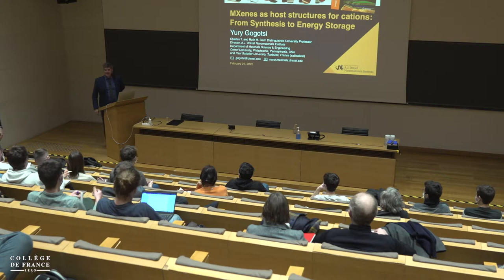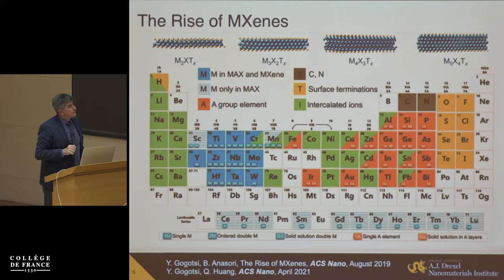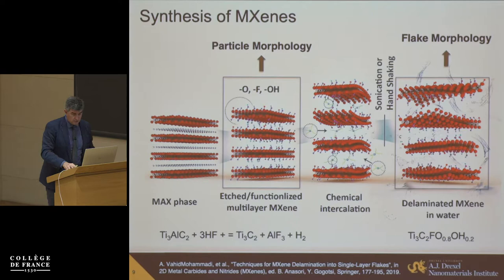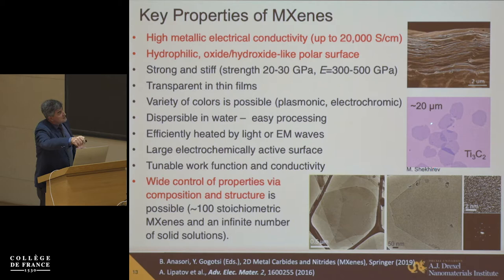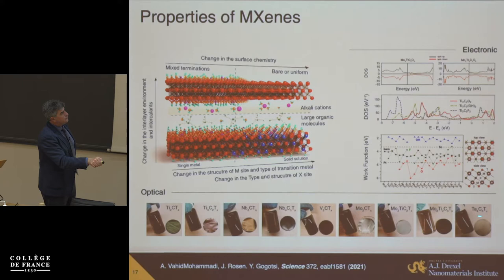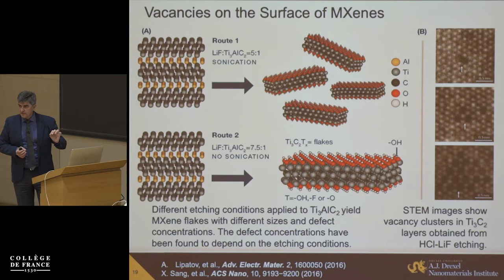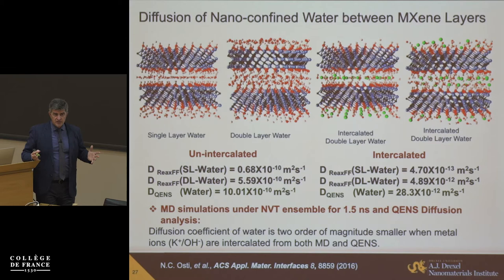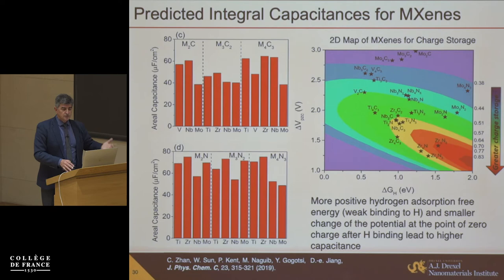Design de matériaux d'électrodes... (6) - Jean-Marie Tarascon (2020-2021)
Enseignement 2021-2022 : Design de matériaux d'électrodes : des relations structure-électrochimie à leur élaboration
Séminaire du 21 février 2022 : MXenes as Host Structures for Cations and Molecules

Intervenant(s) : Yury Gogotsi, Professor at Drexel University (USA)

Chaire Chimie du solide et de l'énergie
Professeur : Jean-Marie Tarascon